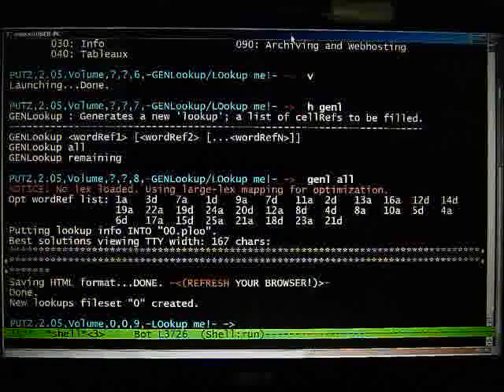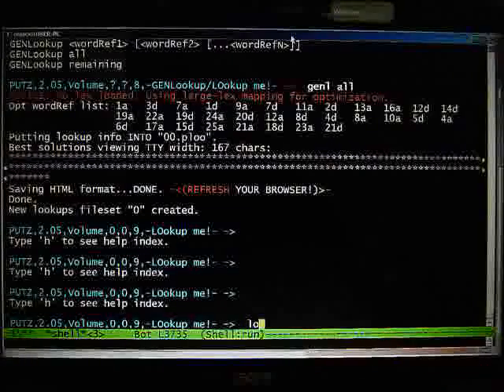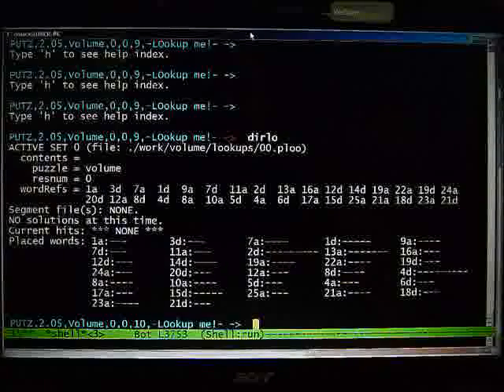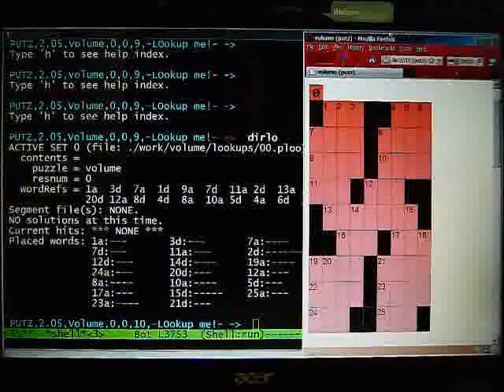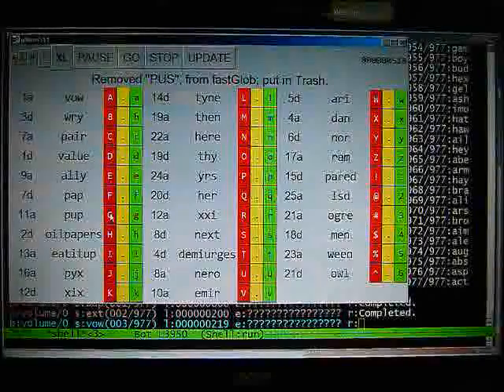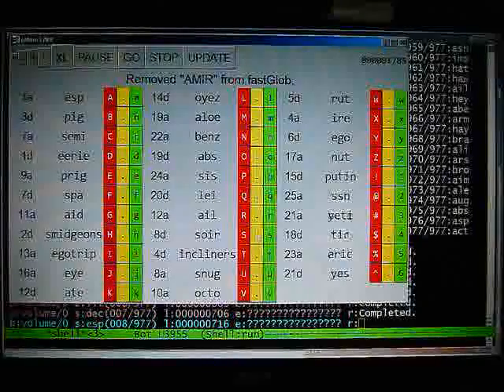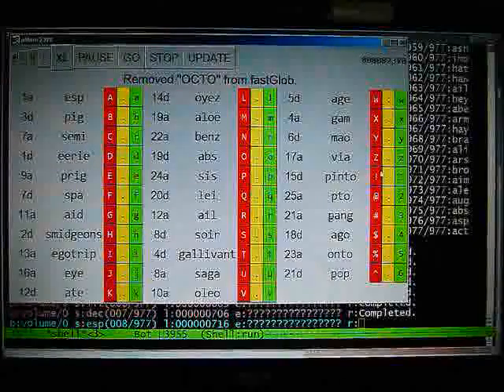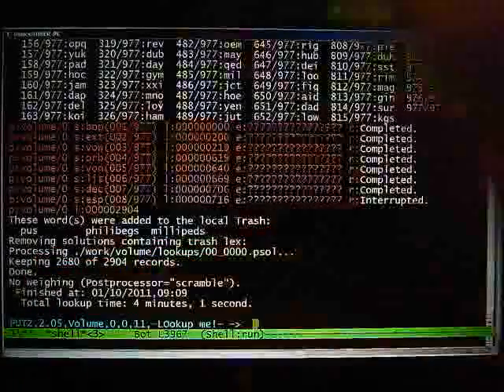Putz Intro, part 2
This is the second installment of a video intro to the Putz crossword puzzle development system. If you've ever wanted to make your own puzzles, watch this series and consider downloading and using Putz.